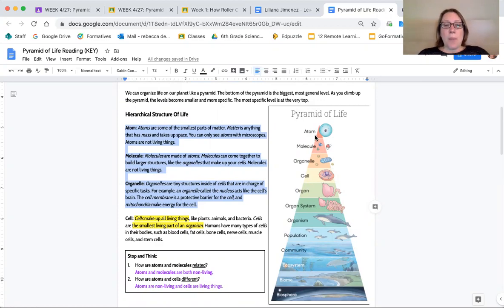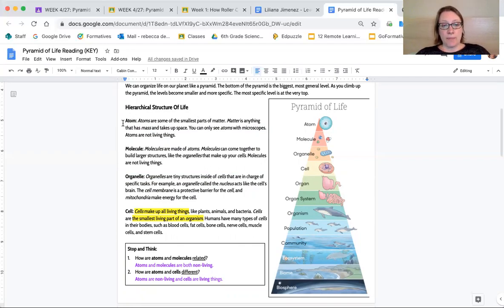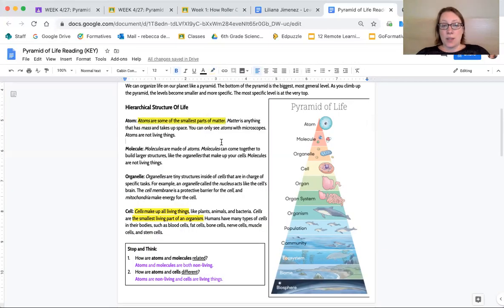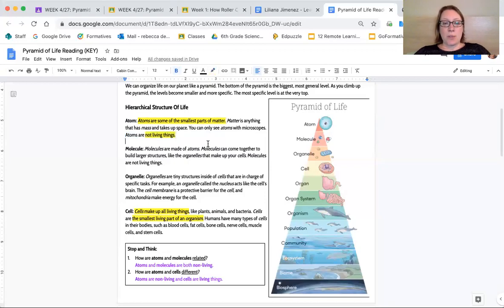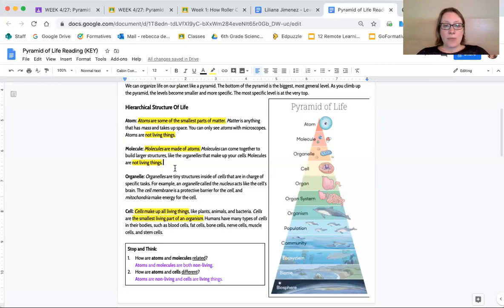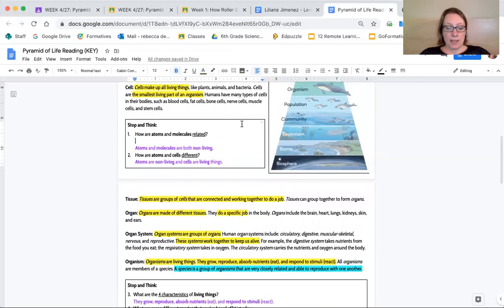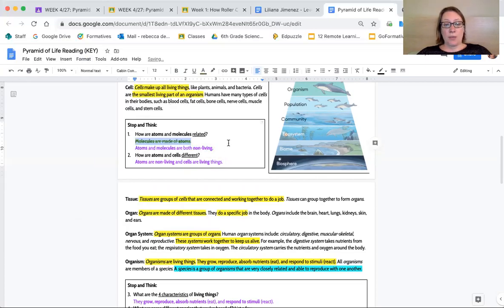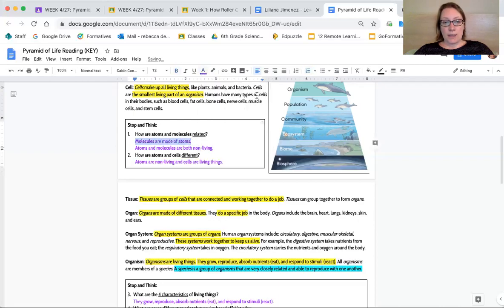Highlighting a Google Doc